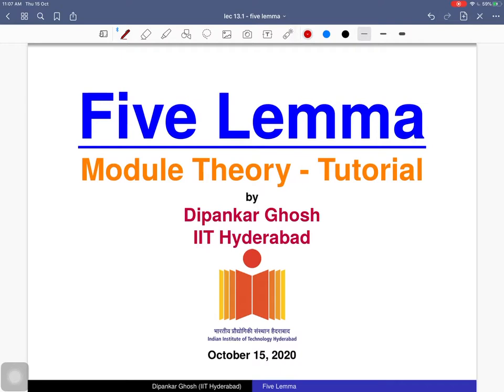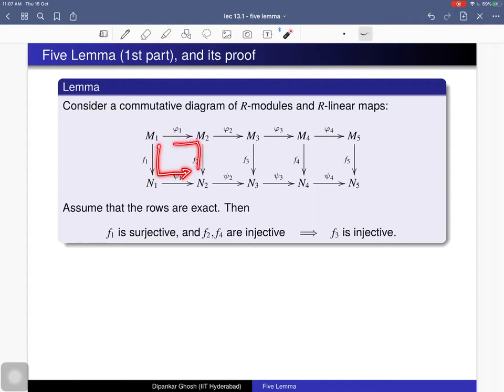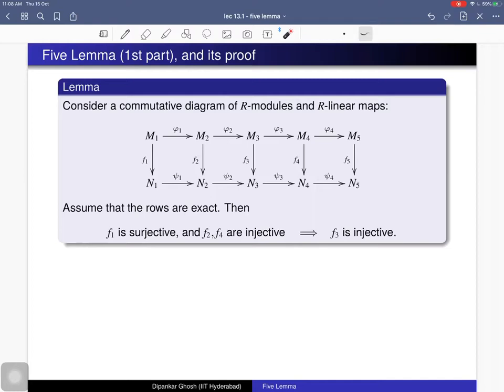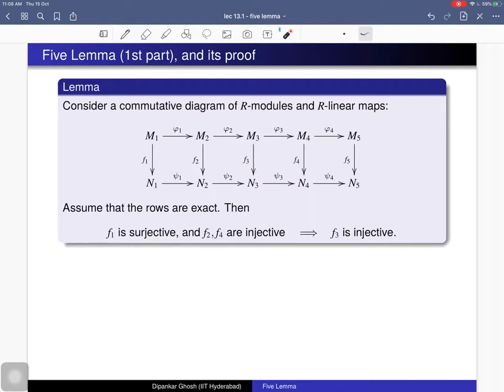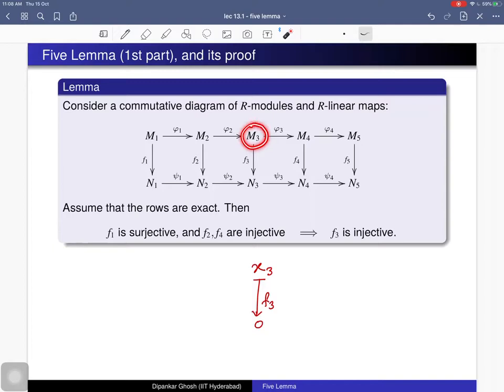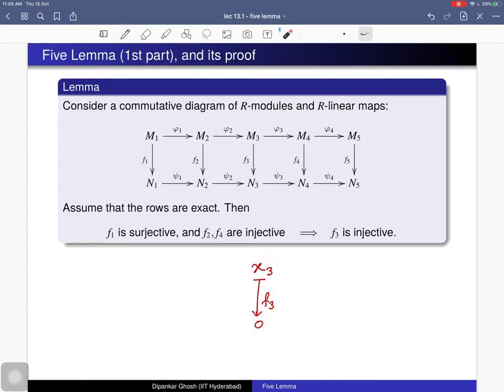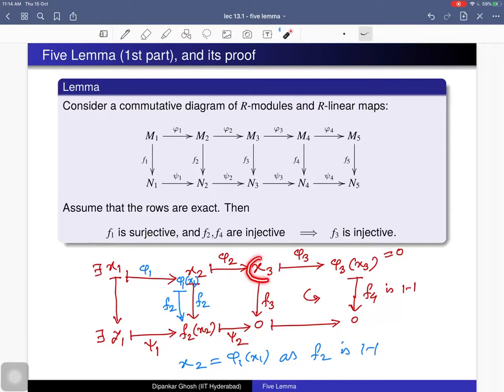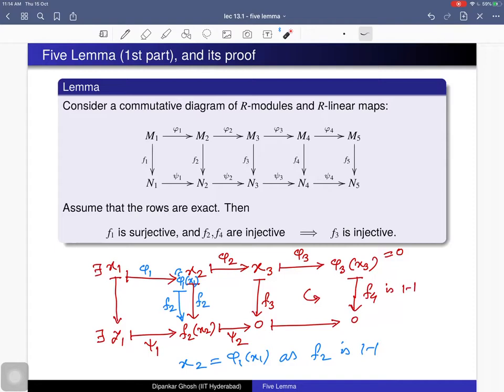Module theory - Lecture 12.1 - Five Lemma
Five Lemma, and its proof. The Short Five Lemma. An example of diagram chasing in homological algebra.